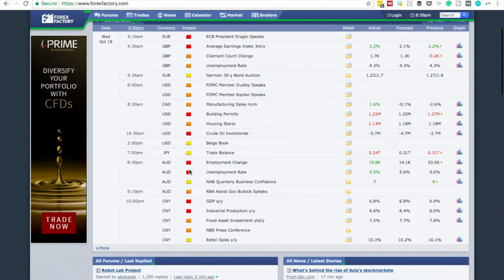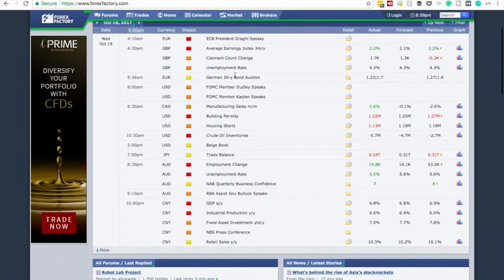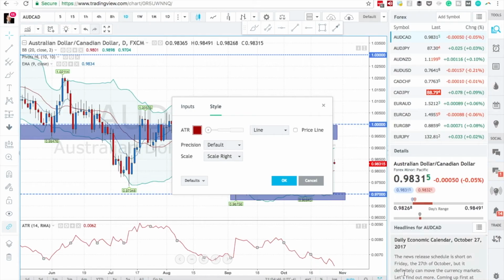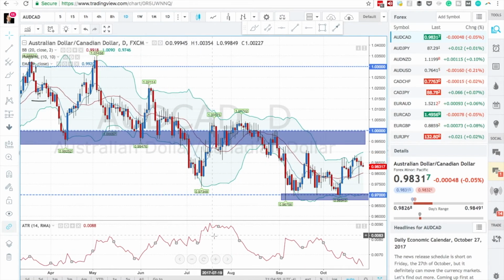3 Tactics To Avoid Getting Stopped Out By Spikes | Forex Trading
3 Tactics To Avoid Getting Stopped Out By Spikes | Forex Trading

In this Forex trading vlog, I discuss 3 of my favorite tactics to avoid getting stopped out by spikes in the Forex market. Vlog #205

The 3 Simple Tactics:
1. Avoid Trading Before Important Speeches
2. Use An ATR-Based Stop Loss
3. Have A Re-Entry Strategy For The Trades You Miss